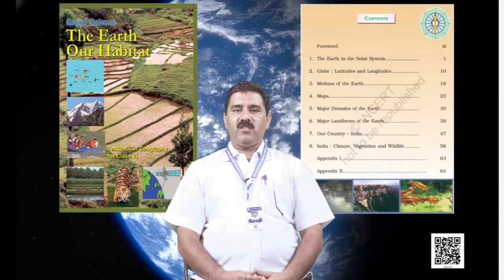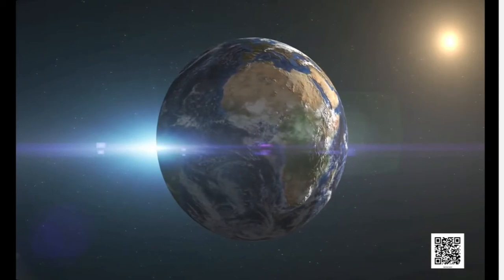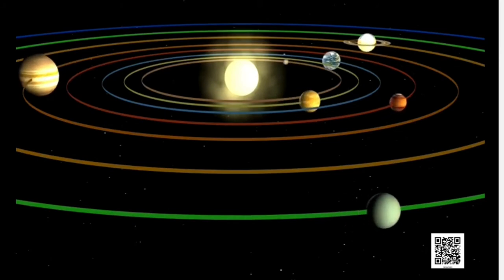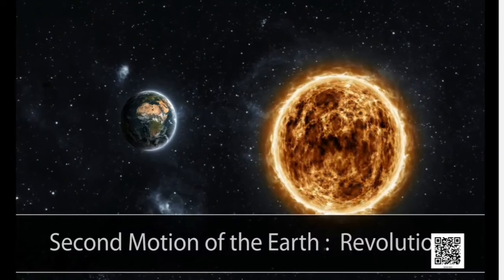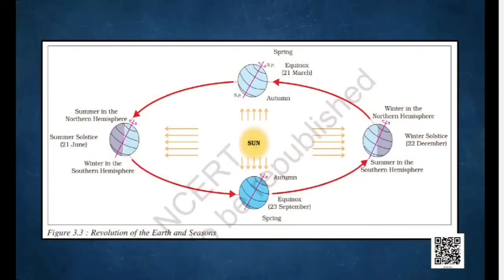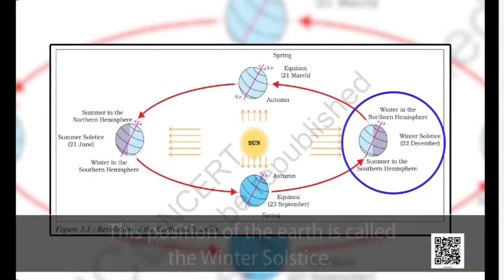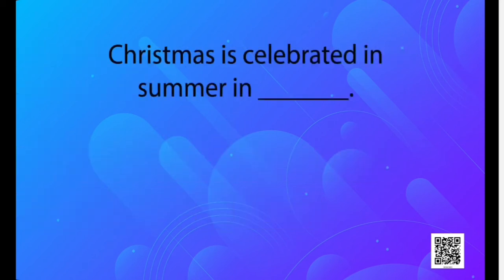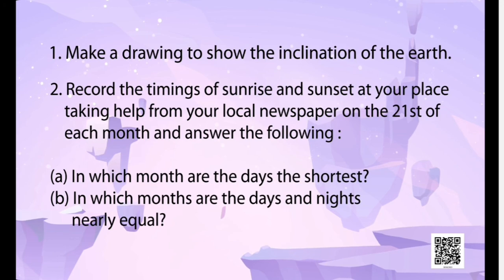NCERT Class- 6th Geography Ch-2 Globe: Latitudes and Longitudes